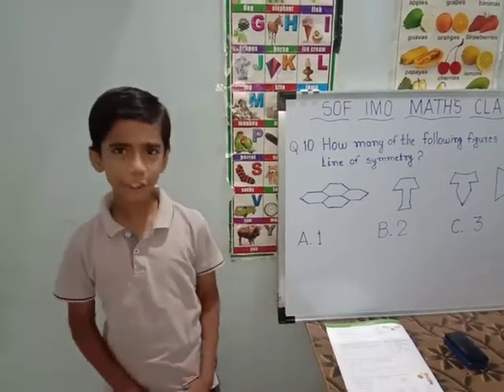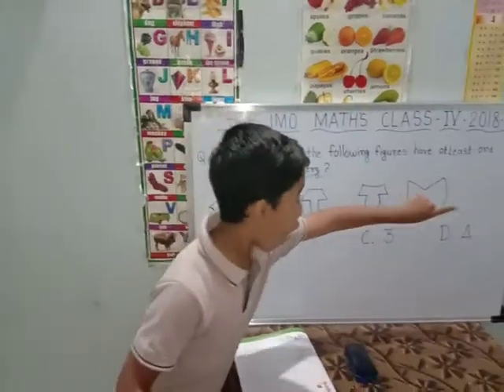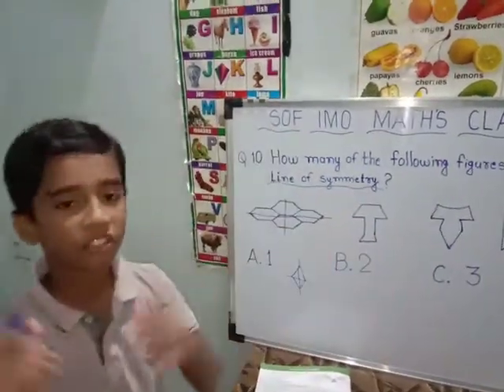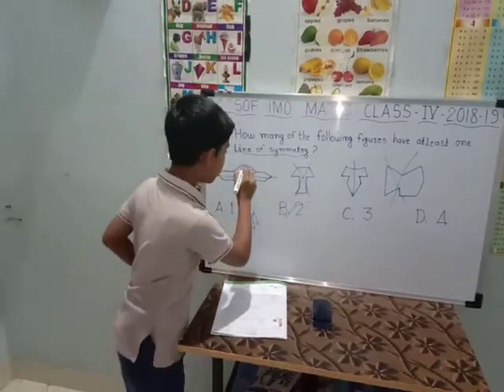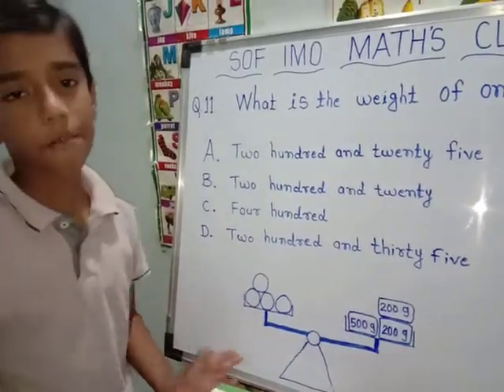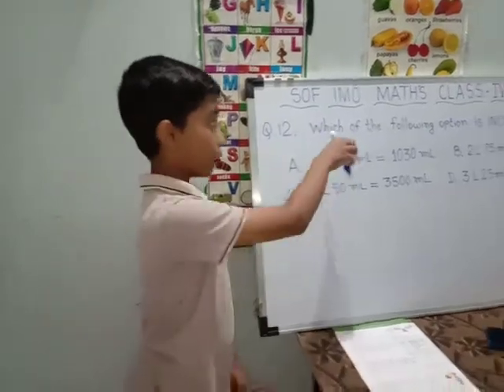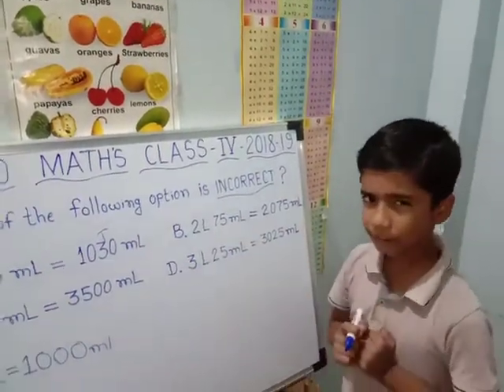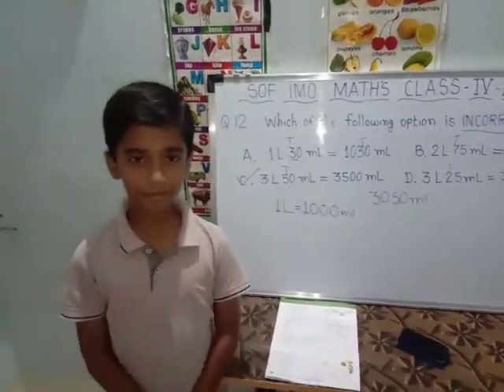PREPARATION FOR SOF IMO OLYMPIAD CLASS 4th Part- 4 2018-19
SOF IMO OLYMPIAD CLASS 4th PAPER PREPARATION 2018-19